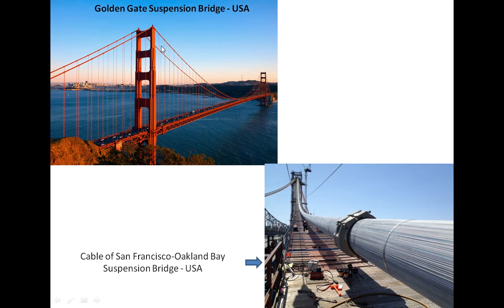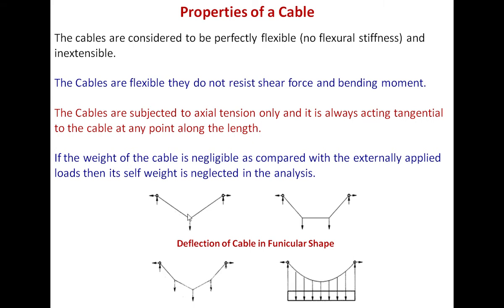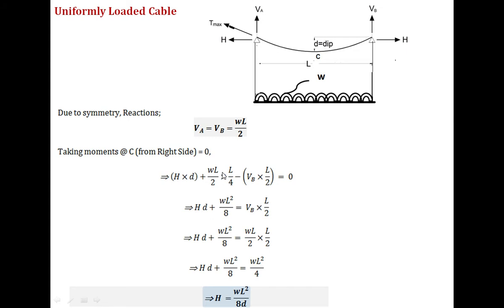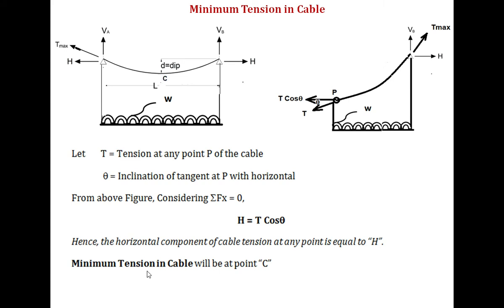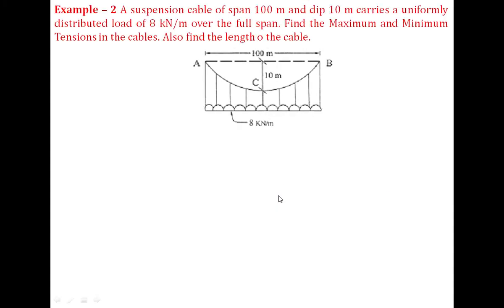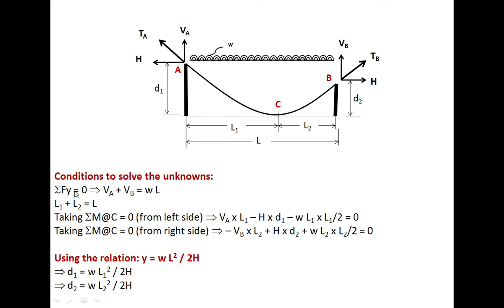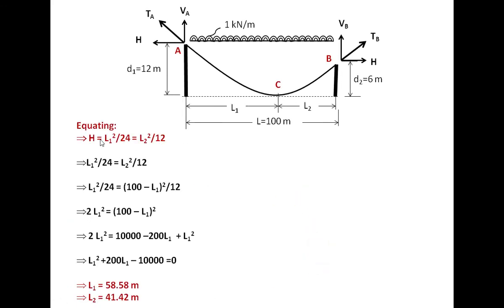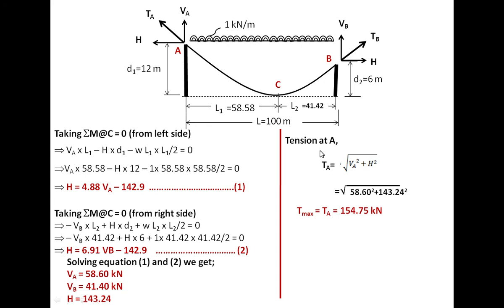Cables under Uniformly Distributed Loads_Dr Santosh Shah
Analysis of Cables Subjected to Uniformly Distributed Loads, Dip, Sag, Maximum and Minimum Tension in cable, Cables supported at same level, different levels, Length of Cable